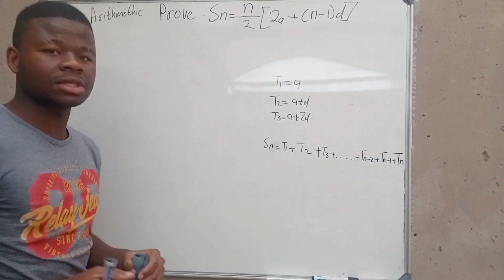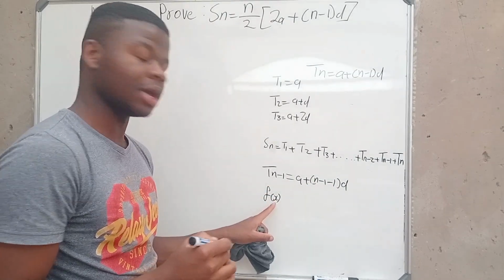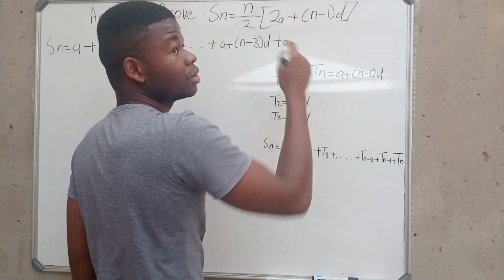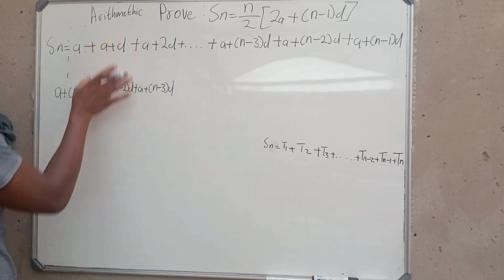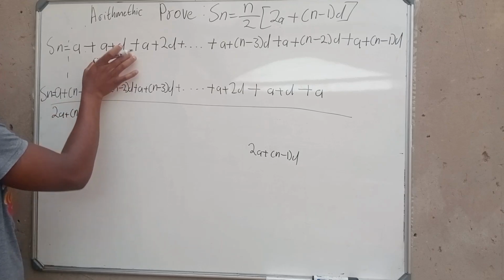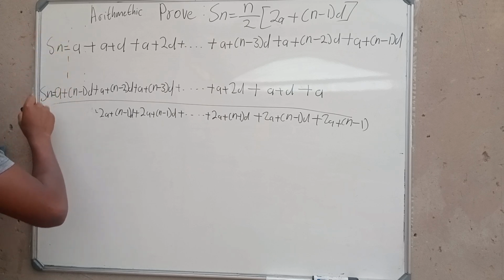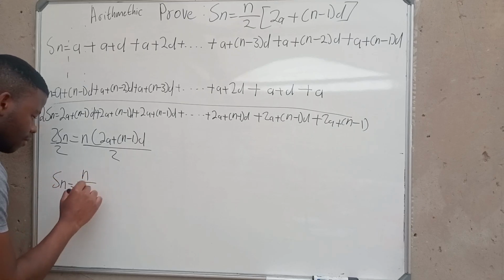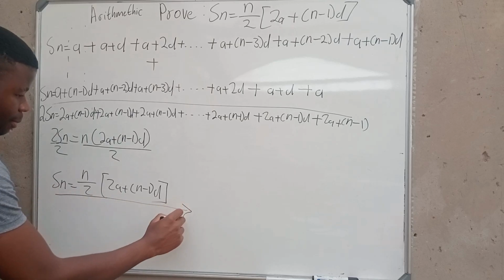Prove the formula of summing the arithmetic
number pattern for grade 12